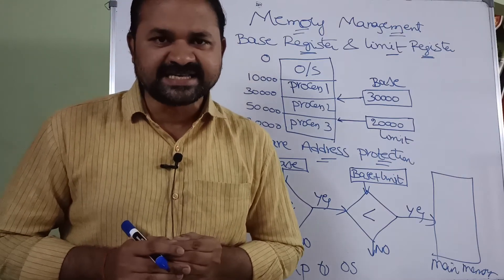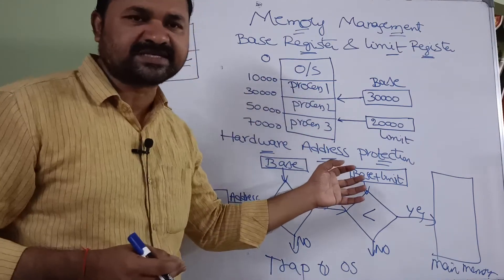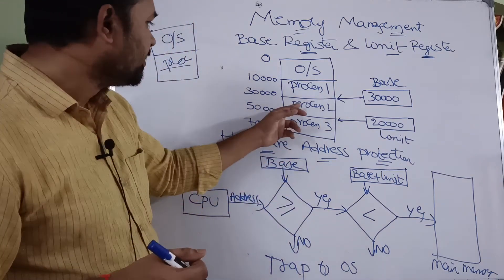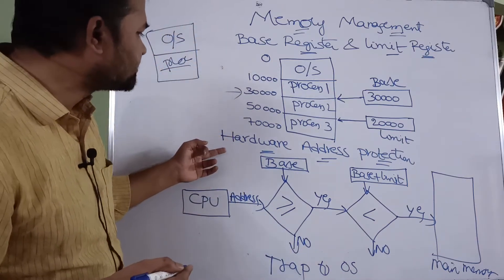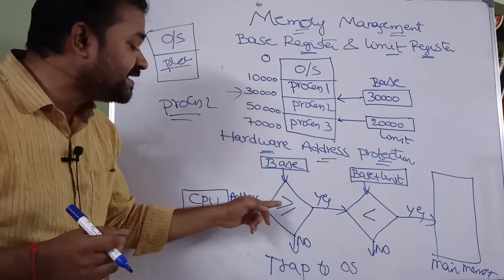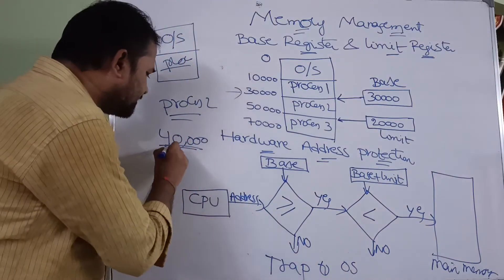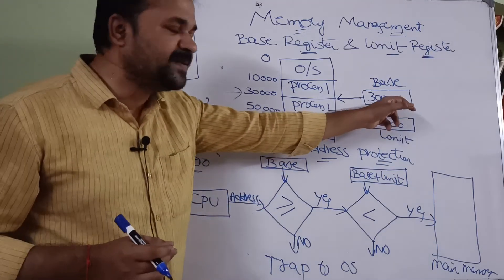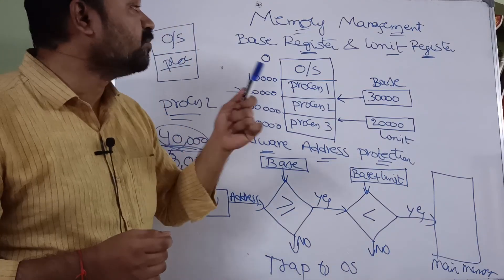Base and Limit Registers || Hardware Address Protection in Memory Management || Operating Systems